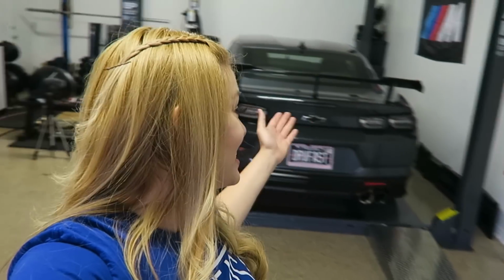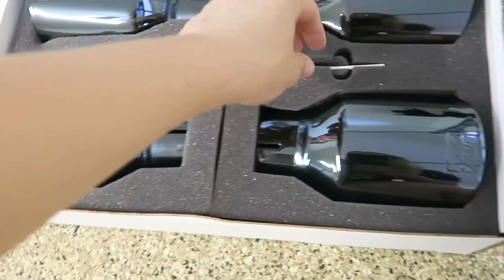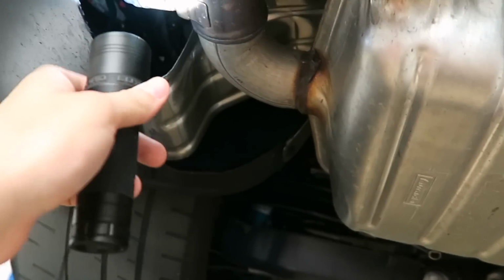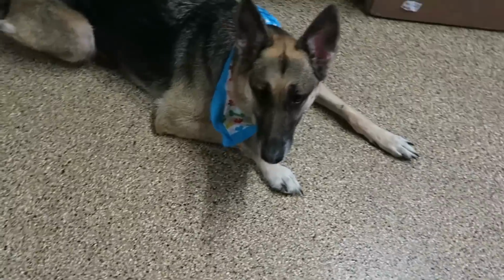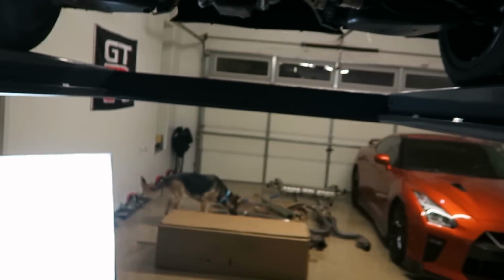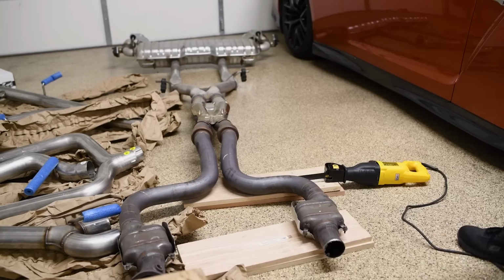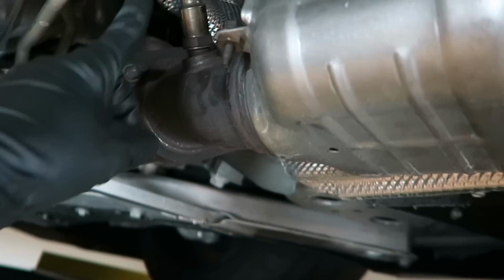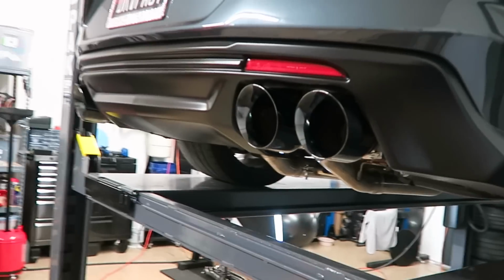HOW LOUD CAN MY CAMARO ZL1 1LE BE!? AWE EXHAUST INSTALL!